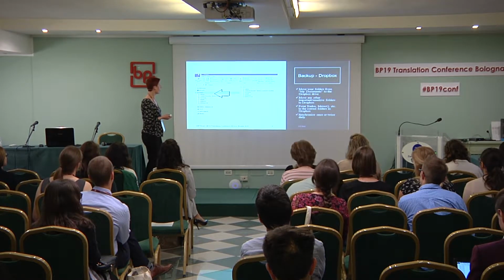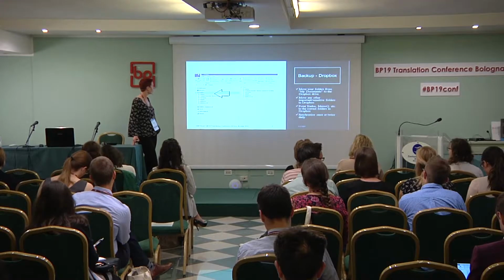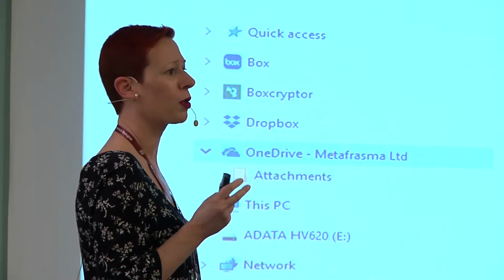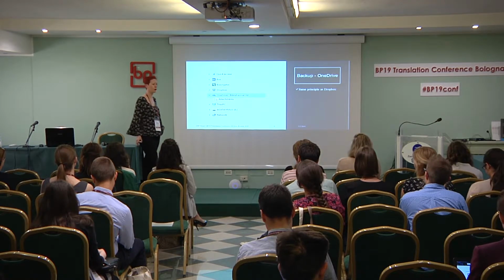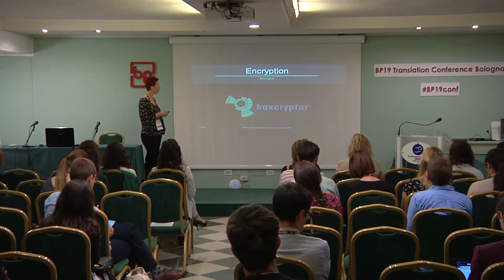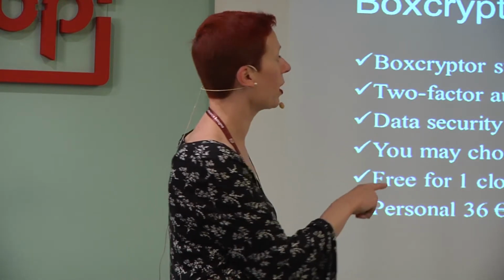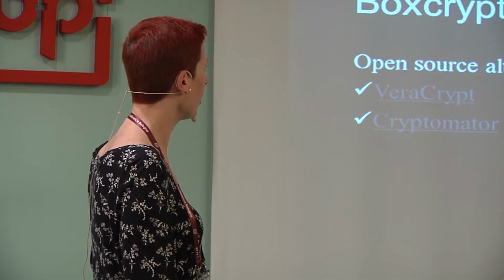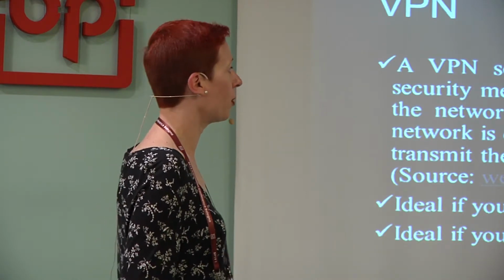GDPR and Translators: Easy steps to protect your and your clients’ data (2019)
This isn’t a guide on how to apply the GDPR. This is a session introducing several ways to protect your and your clients’ data, avoid leaks of information, protect your privacy and work in a much safer way.

BP19 Conference, Bologna, Italy, 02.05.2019.